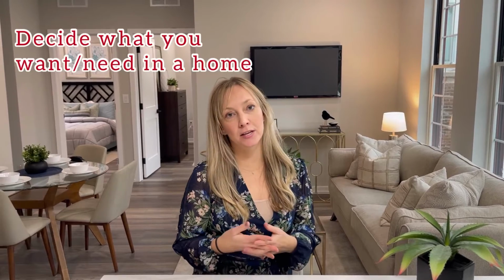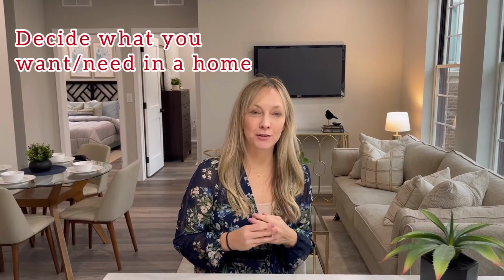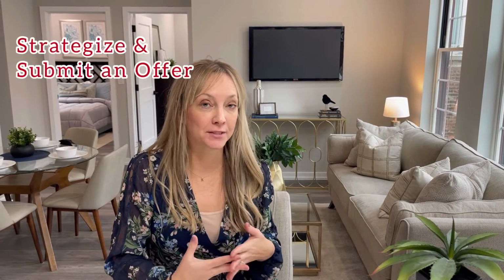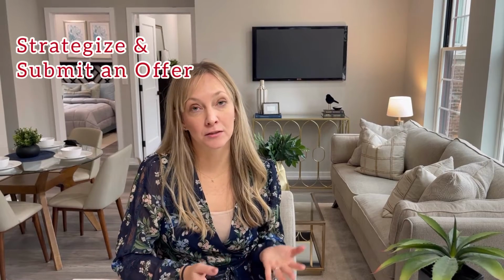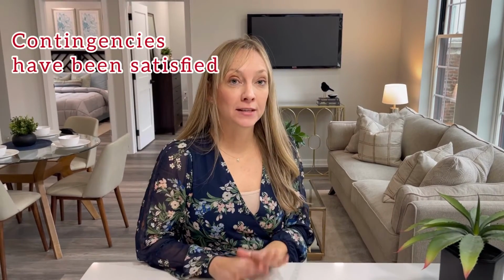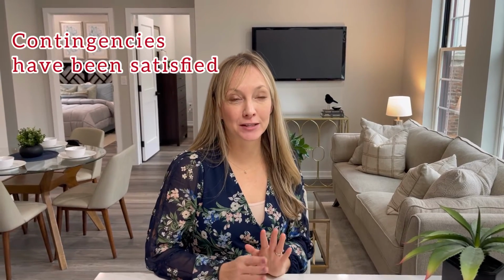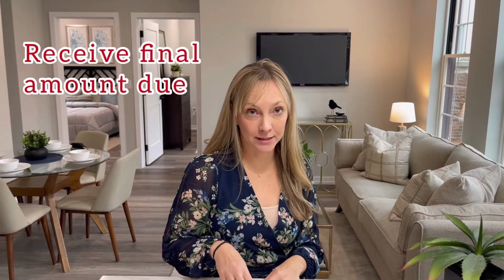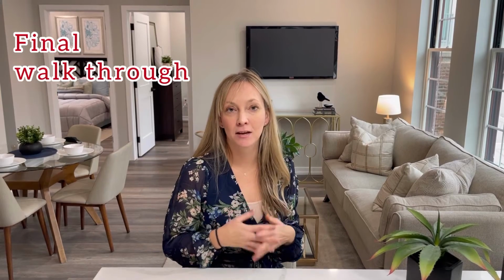Homebuying Process ft. PhillyLiving Sales Manager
So you’re ready to buy your first home in the Greater Philadelphia area but don’t know where to start? We can help! In this video PhillyLiving’s Sales Manager and experienced Realtor, Kelly Steyn, breaks down the home buying process from start to finish.

Some of the things Kelly talks about in the video include:
- Choosing an agent
- Getting pre-approved
- Financials
- Touring homes
- Submitting an offer and negotiations
- Contingencies
- Mortgage and title underwriting
- Closing costs and settlement

Love our videos? Then you'll love working with us!

About PhillyLiving:
Our mission is to enhance the quality of life for all and make it easier for people to experience moments of joy through real estate. We provide unparalleled service and a seamless [real good] real estate experience.

What started as a one-man team led by Noah Ostroff in 2010 has become a full-service organization with 30+ agents, property managers, and an experienced in-house operations group that supports all types of real estate transactions. In 2017, PhillyLiving acquired the largest real estate rental brokerage in Philadelphia, the Philly Apartment Company, which has leased 15,000 properties to date. Most recently in 2020, a new division of PhillyLiving called PhillyLiving Management Group was formed to expand the business in the area of property management.

About Kelly Steyn:
Kelly began her real estate career in 2006. Over the years, she gained intense experience and knowledge working as an escrow agent for a national title insurance company, a new construction residential sales manager, and as an independent REALTOR® since 2010. Kelly is also a Senior Real Estate Specialist (SRES), she helps seniors through the downsizing process including getting their home ready to sell and buying a new home, either locally or out of state. Kelly is also passionate about educating homeowners on how to create a healthy and efficient home. In 2017 she obtained her GREEN designation through the National Association of Realtor.

She loves to be active in the community, including serving in leadership roles with The Junior League of Philadelphia. She brings her compassion and work ethic to her clients to ensure her clients get the best deal to achieve their real estate goals. Kelly is married to Danie Steyn, a golf professional, and instructor. They live in King of Prussia with their rescued dog, Philip, and have two daughters. She is an animal lover and enjoys spending her free time trying new restaurants, being outdoors, and traveling to visit her family that lives all across the US, South Africa, and New Zealand.